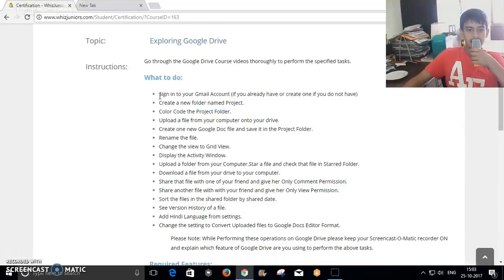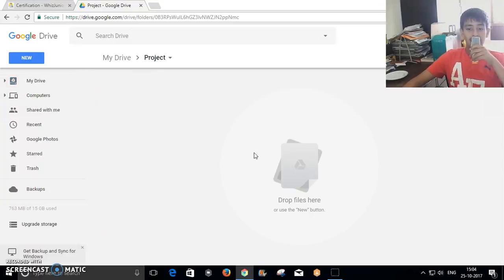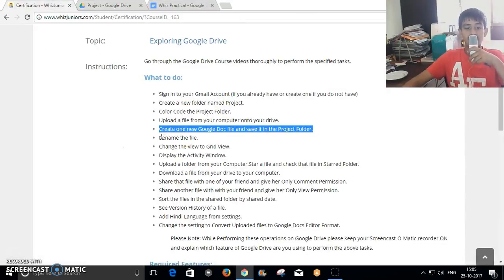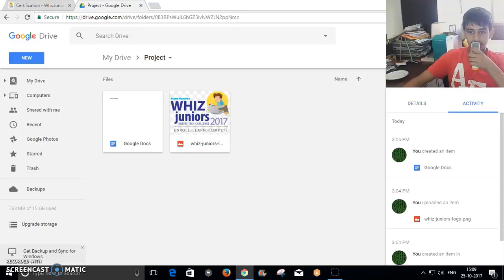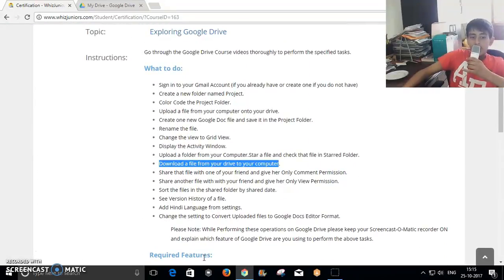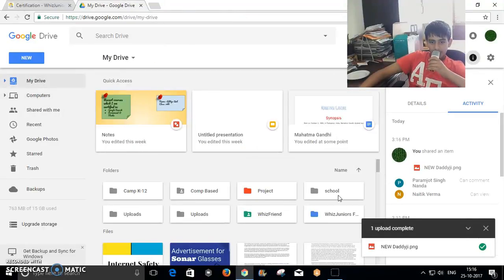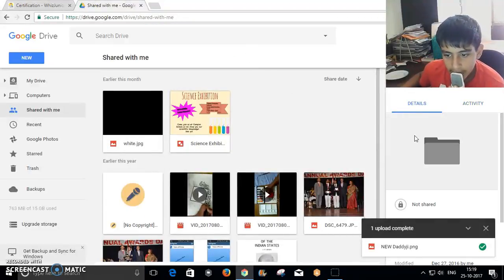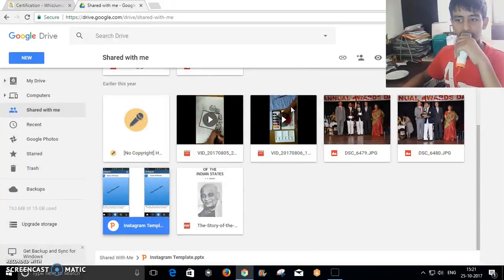Aditya - Whiz Juniors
Aditya Upload for Certification @ Wednesday, October 25, 2017 @ 03:28:33 PM